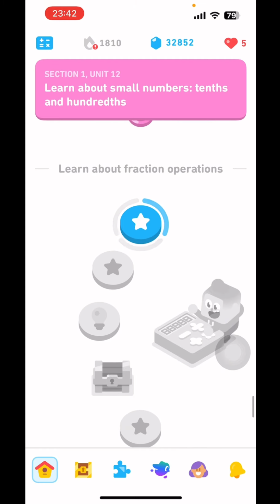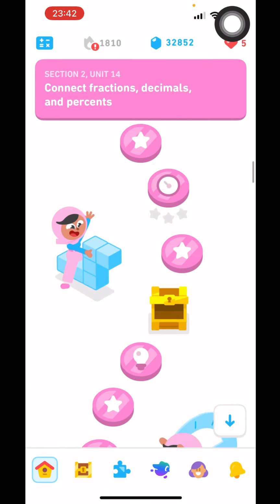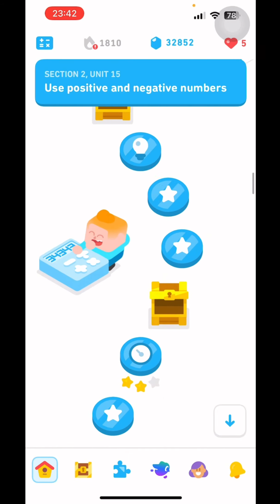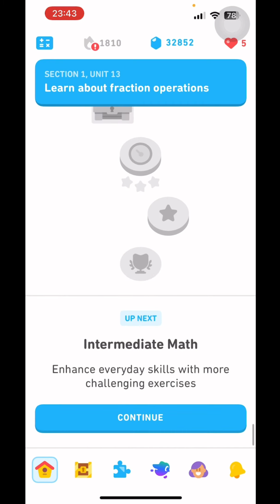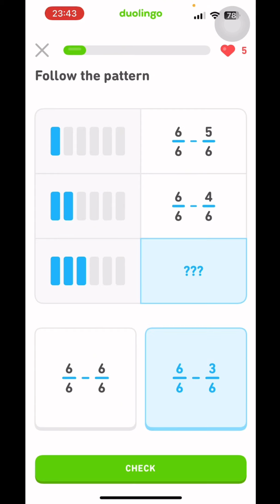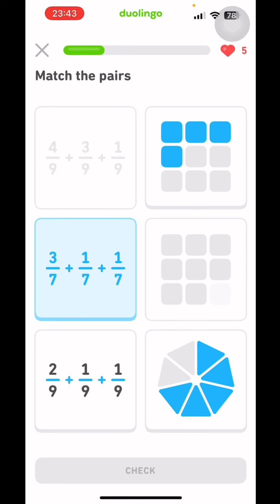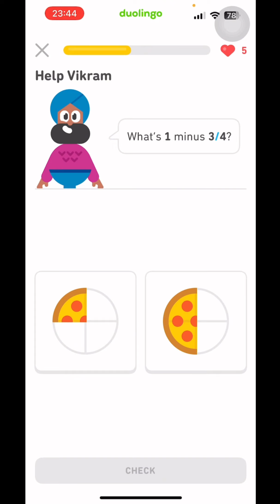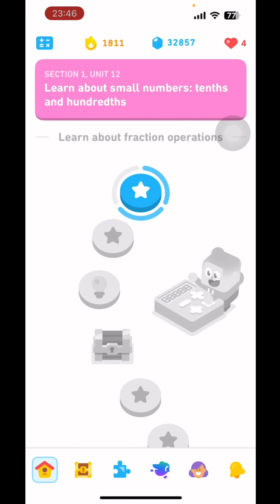#1811 Duolingo Math | Fractional Operations.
Dive into the world of math with Duolingo's latest lesson on fractional operations! 🧮✨

In this video, we break down complex fraction math in a way that's fun, engaging, and easy to understand. Whether you're a student struggling with fractions or just want to sharpen your math skills, this lesson has got you covered.

Key Highlights:
• Step-by-step fractional operation explanations -- well maybe not.
• Duolingo's unique, gamified learning approach
• Practical math skills you can use every day

Want to level up your math game? Keep watching and learn how to master fractions like a pro! 💡📚